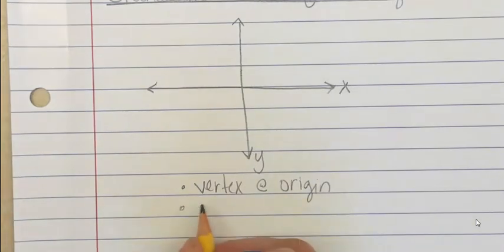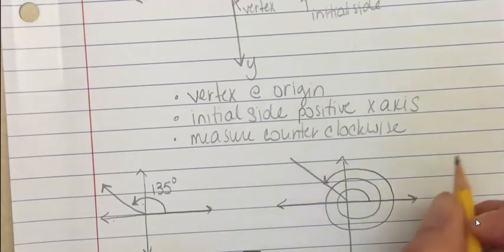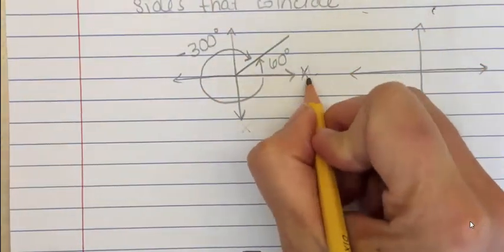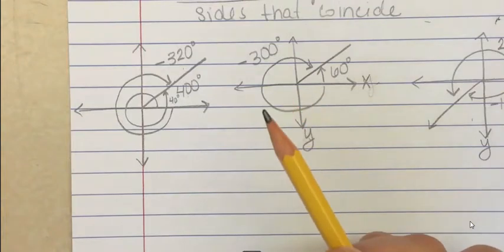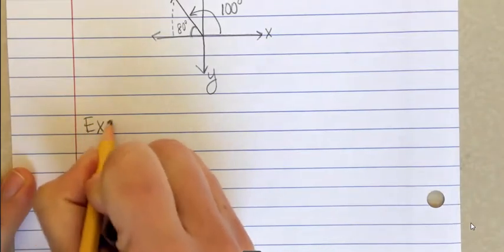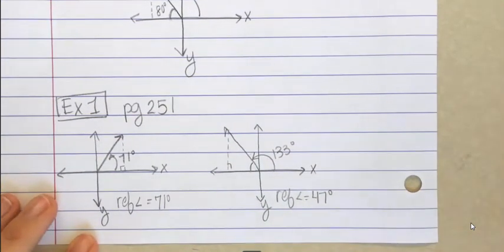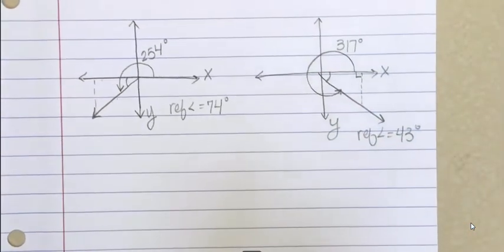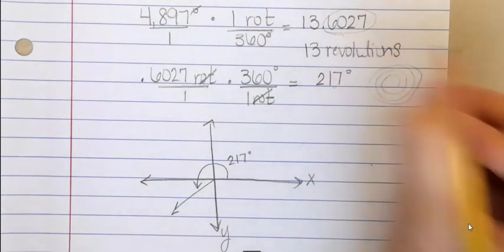5.2 Measurement of Rotation